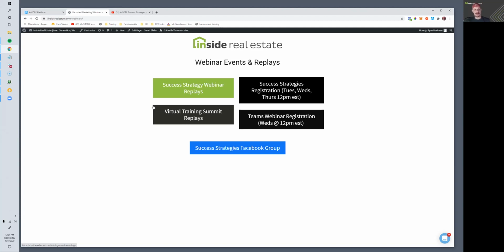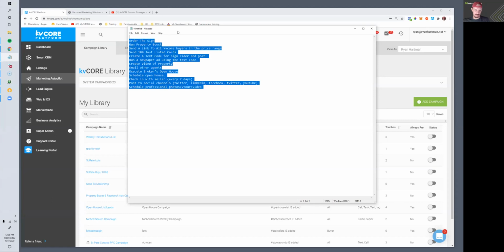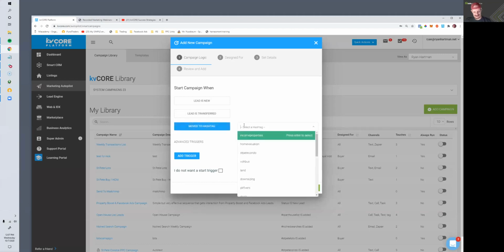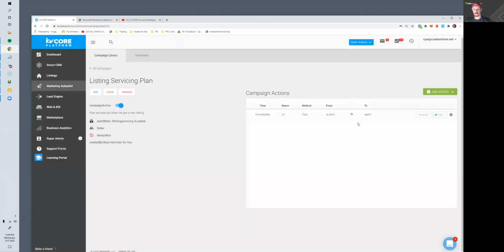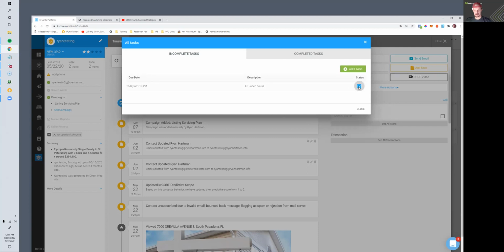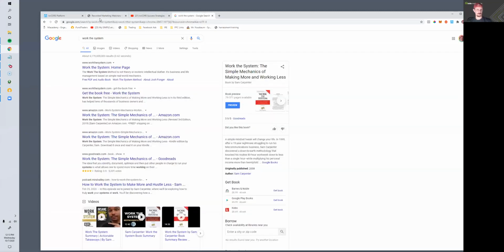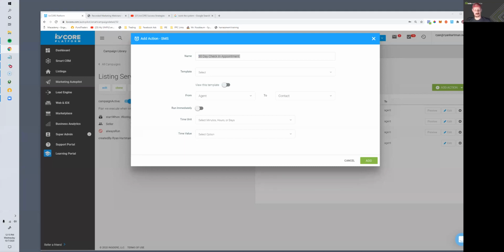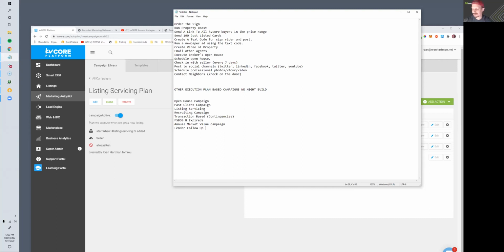Realty Right KvCore Building A "Listing Servicing" Smart Campaign + Some FREE FB Lead Generation